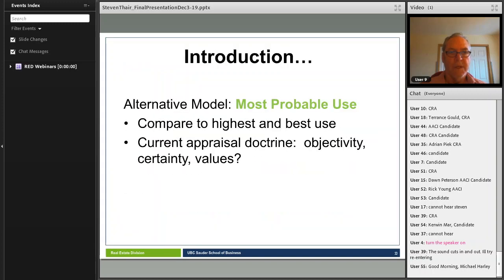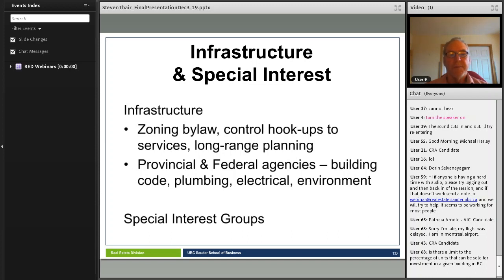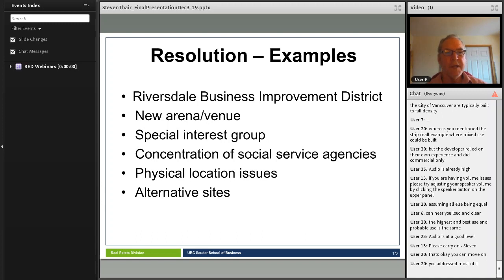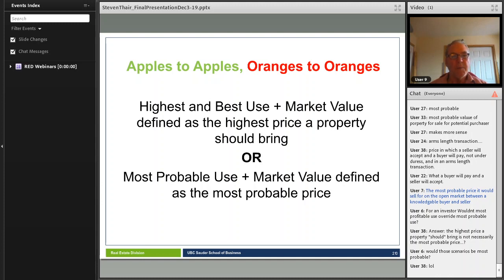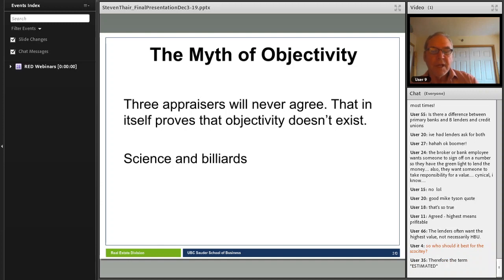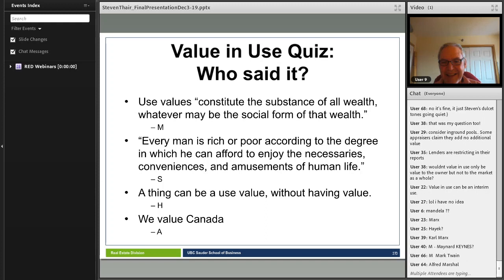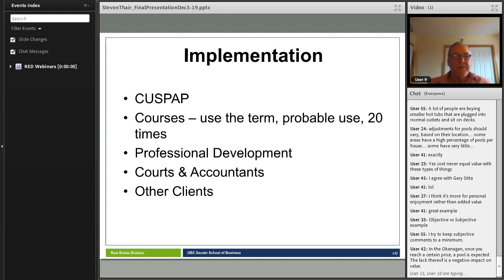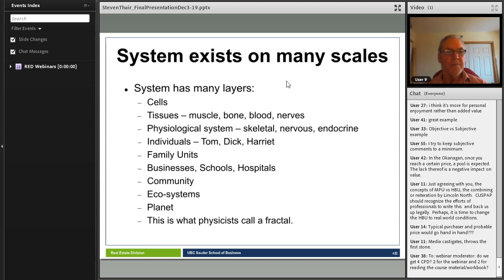CPD 105 Probable Use, Complex Adaptive Systems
Mainly Probable Use to Replace HBU. Tried to explain Complex Adaptive Systems, but got no where.